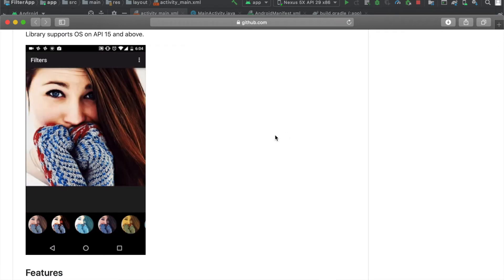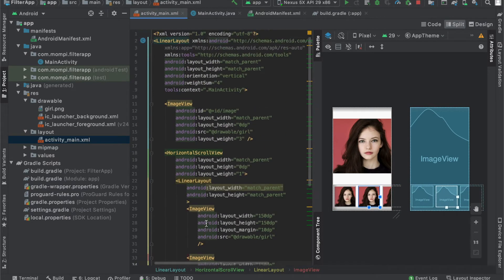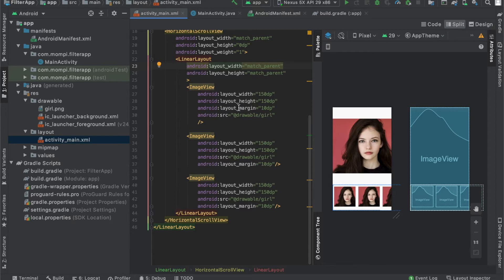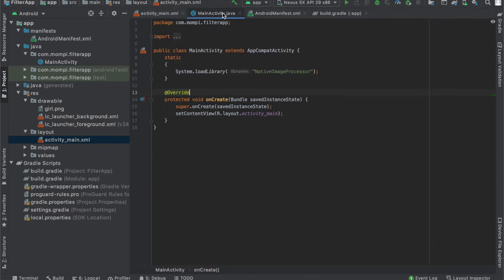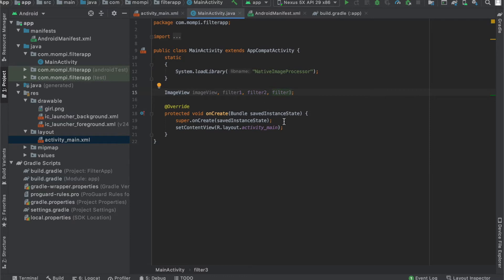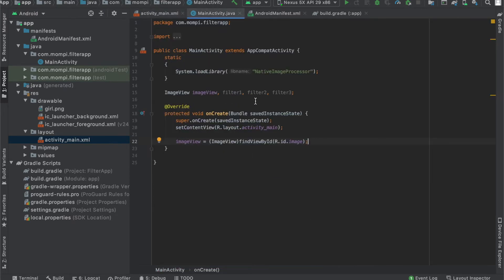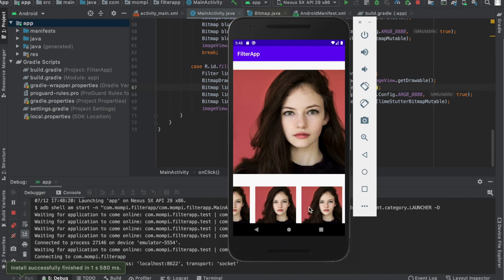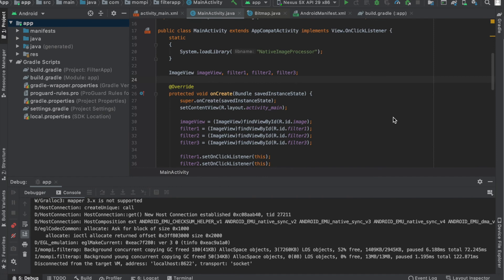Android Tutorial-How to make Image Filter App (Super Easy)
Hey guys, here is again another simple app that you can upload to Playstore. This Filter app will help you understand how libraries work and how to use them. If you still want me make a complete version of this app then let me know, I will continue with part 2 of this app. As always, let me know if you have any questions in the comments below 👇